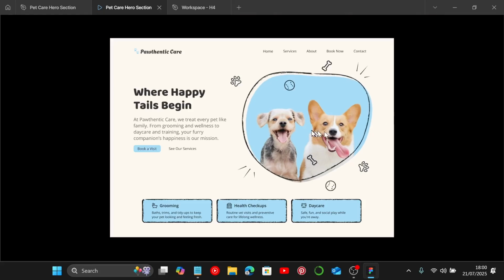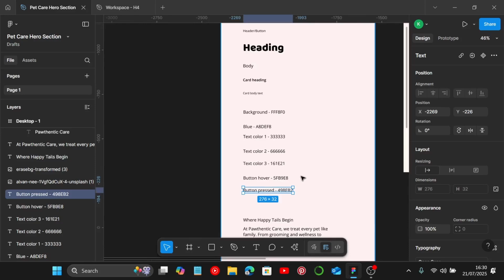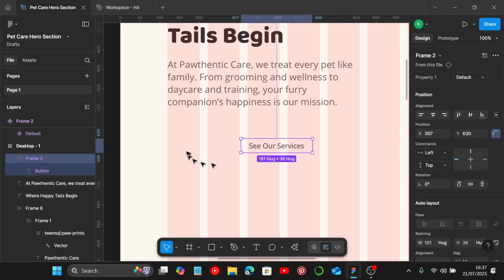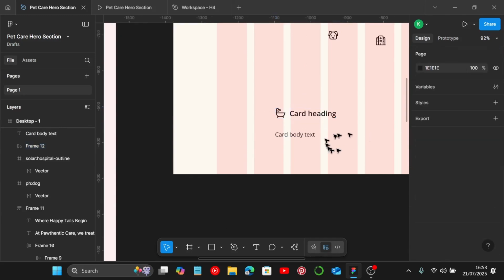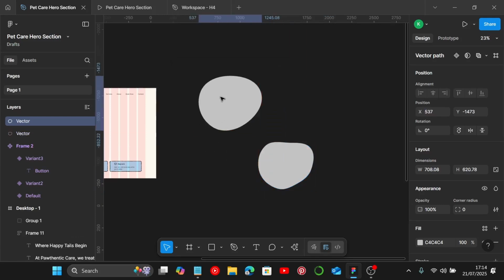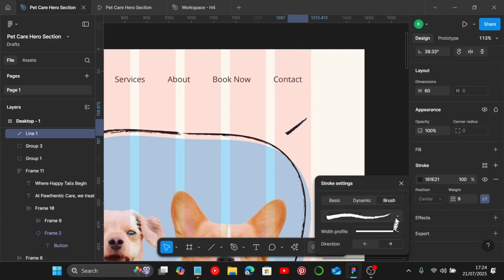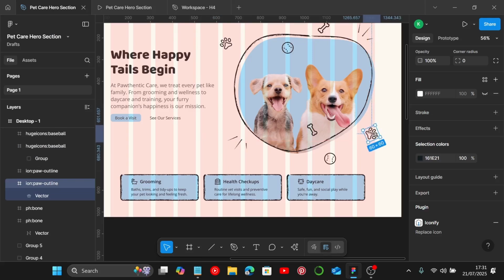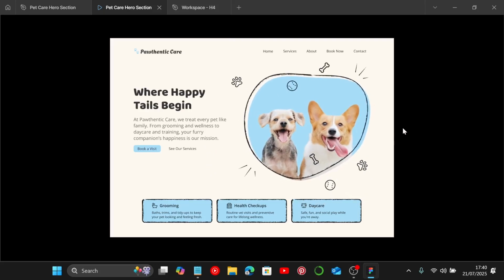Figma Pet Care Website Landing Page Design | Portfolio Project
Logo
Font - Agbalumo
Weight - regular
Size - 28

Header/button
Font - Open Sans
Weight - regular
Size - 18

Heading
Font - Baloo
Weight - regular
Size - 60

Body
Font - Open Sans
Weight - regular
Size - 24

Card heading
Font - Open Sans
Weight - semibold
Size - 20

Card body text
Font - Open Sans
Weight - regular
Size - 16

Colors
Background color - FFF8F0
Blue - A8DEF8
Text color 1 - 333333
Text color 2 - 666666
Text color 3 - 161E21
Button hover - 5FB9E8
Button pressed - 498EB2

Where Happy Tails Begin
At Pawthentic Care, we treat every pet like family. From grooming and wellness to daycare and training, your furry companion’s happiness is our mission.